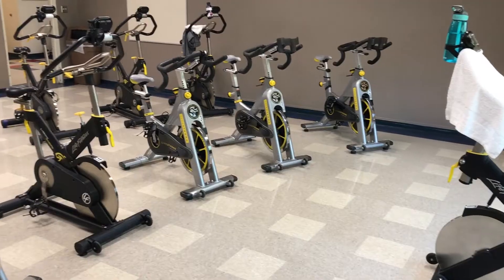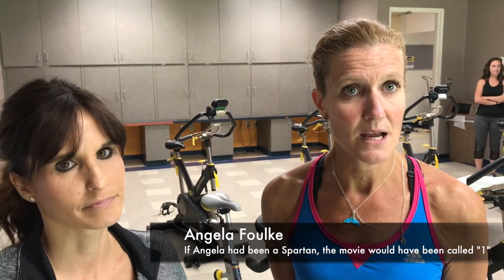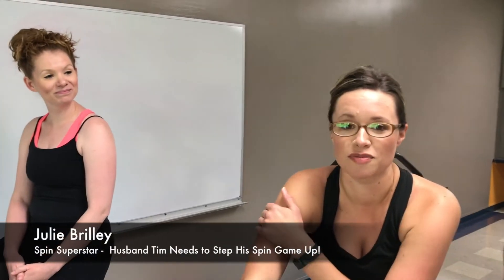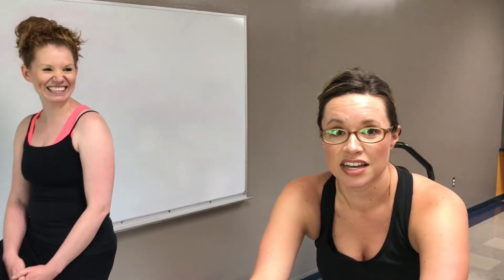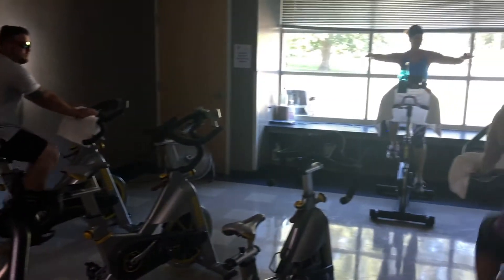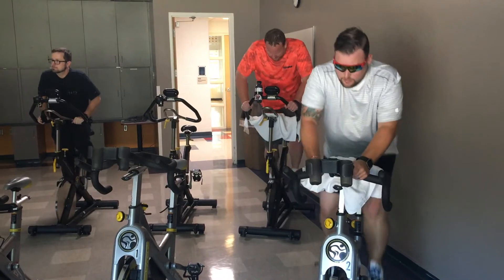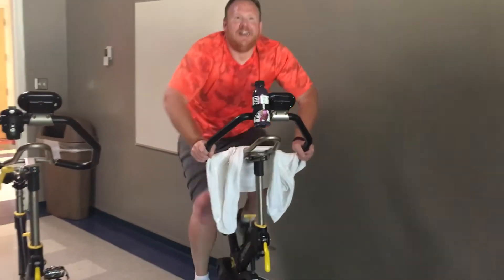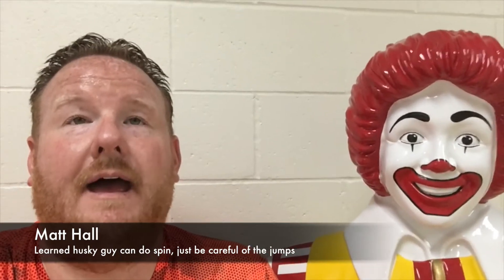WSOYMCA Challenge Part 2 - Spin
For our next "Flex Friday" class, we ventured into Angela's domain with a spin class. For some of us, it was our first. For others, they were pros!